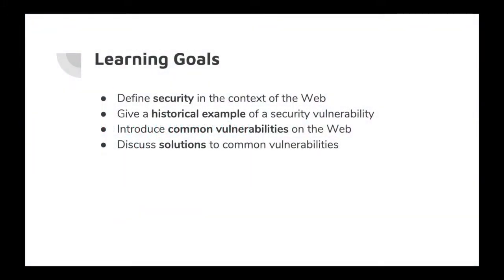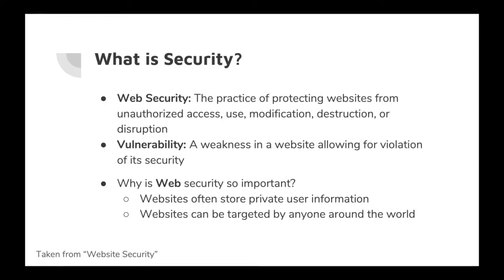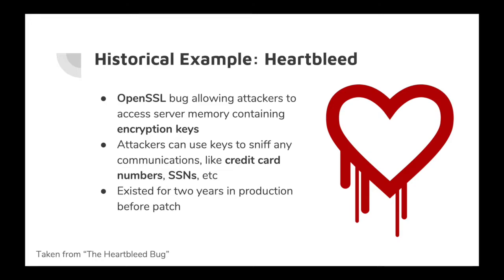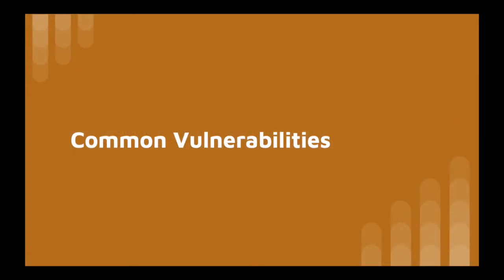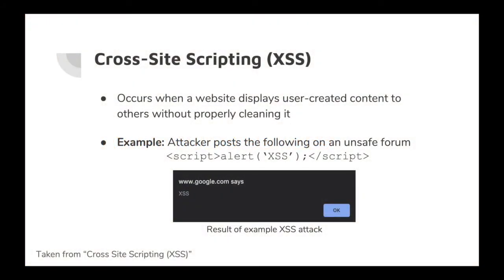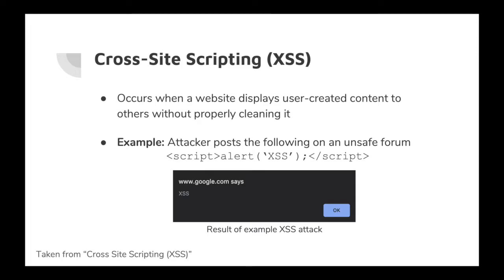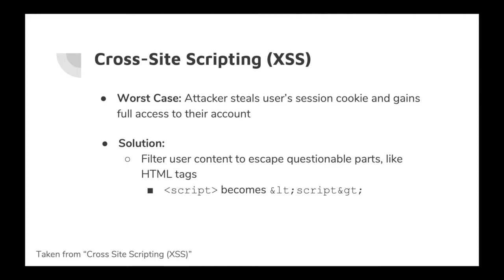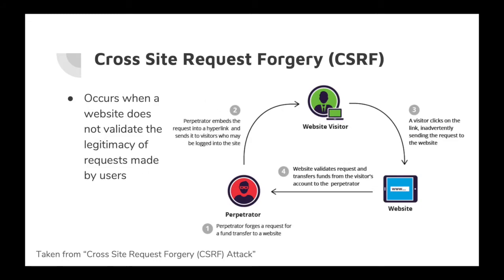CSE486: Web Security Technical Presentation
Technical presentation on web application security for the CSE 486 section on Mondays at 2:00pm (19979).